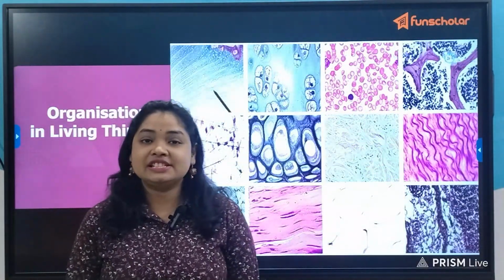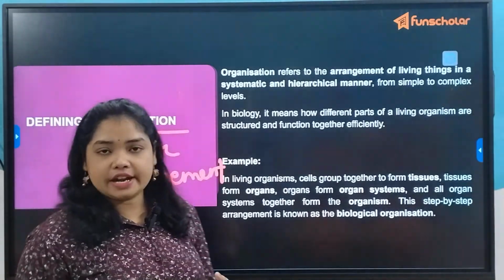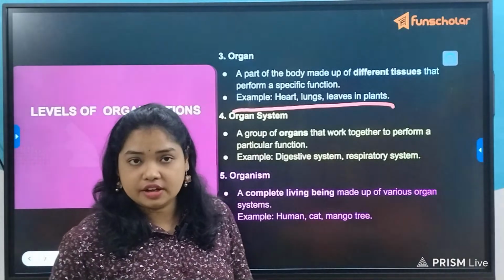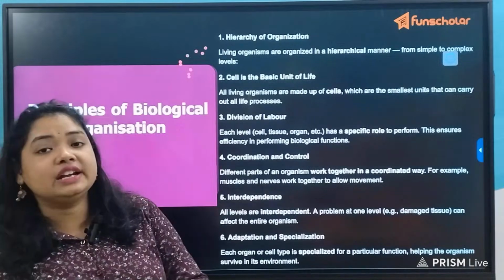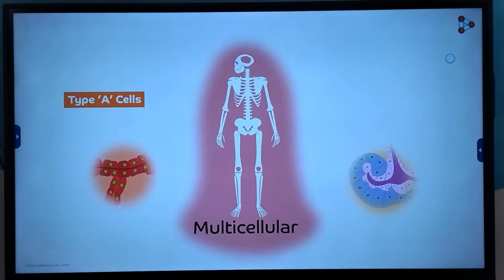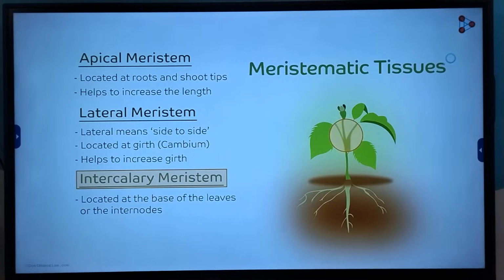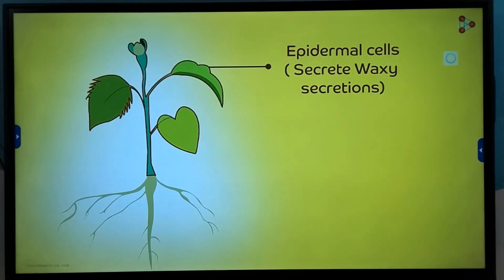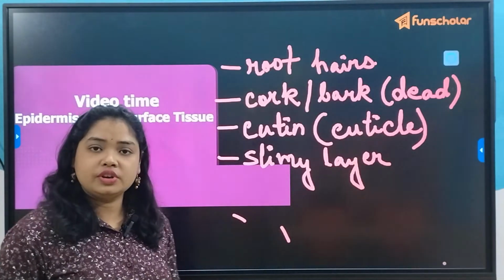ICSE Class 7&9 Biology "Plant and Animal Tissue" Lecture 01